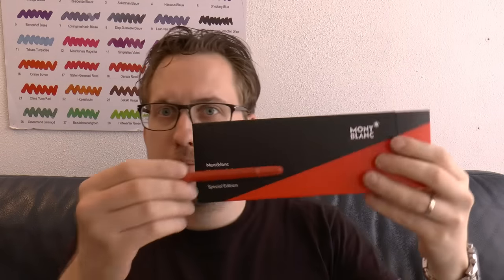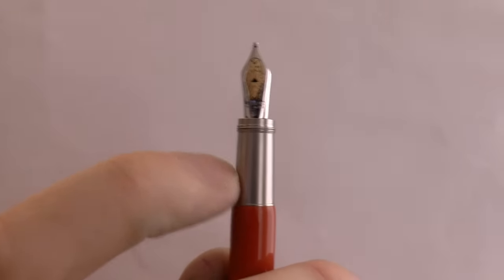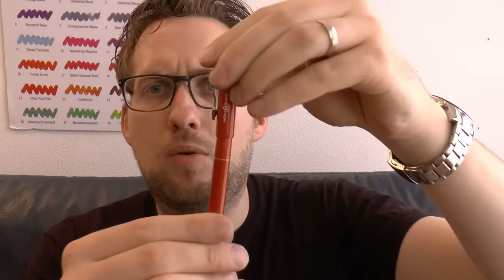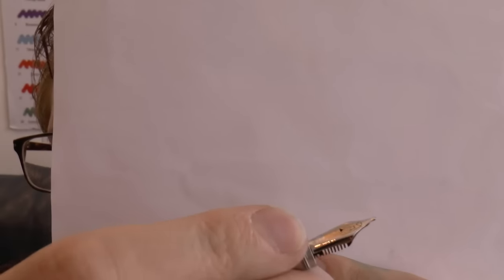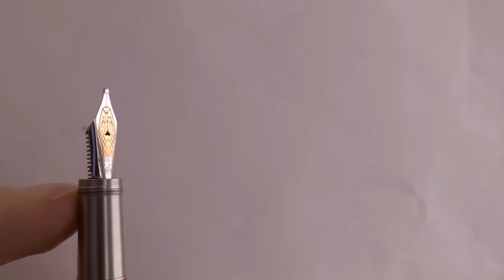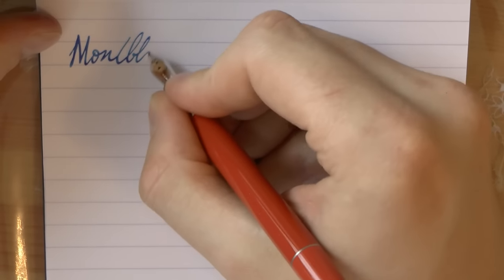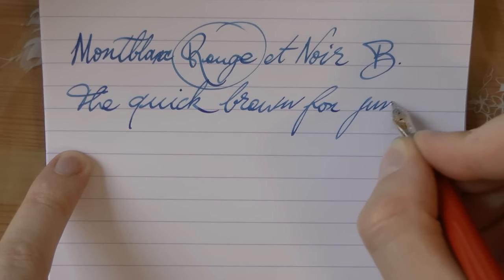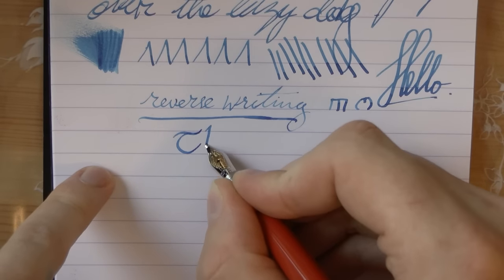Montblanc Rouge et Noir Coral Review